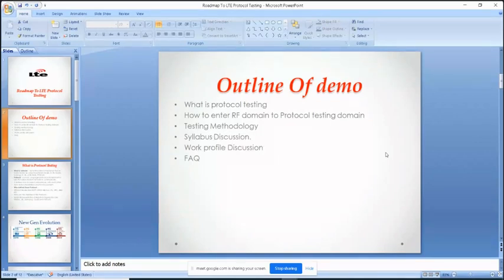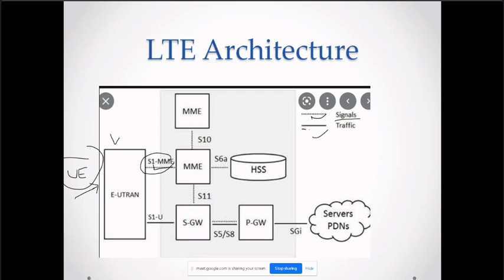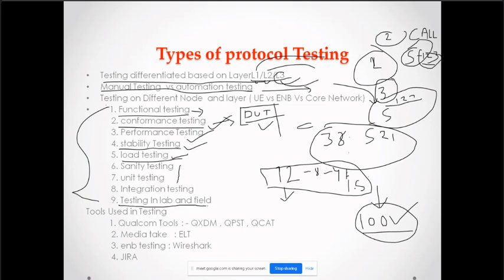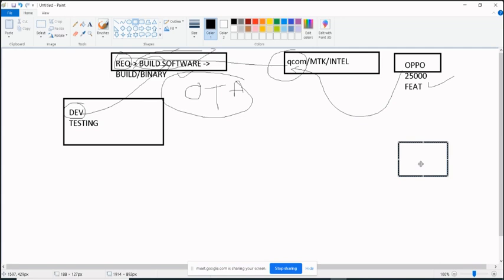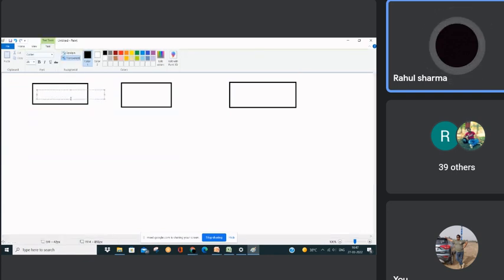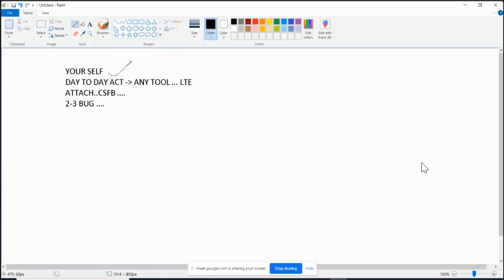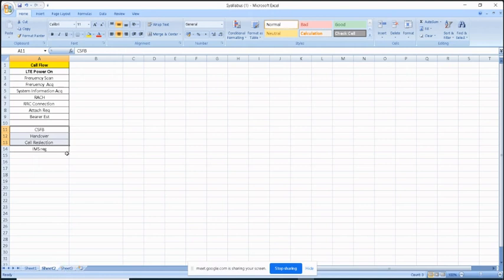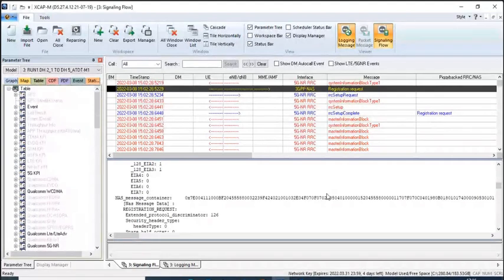LTE & 5G Protocol Testing Demo Over 5G logs